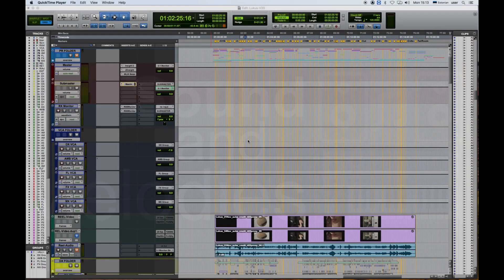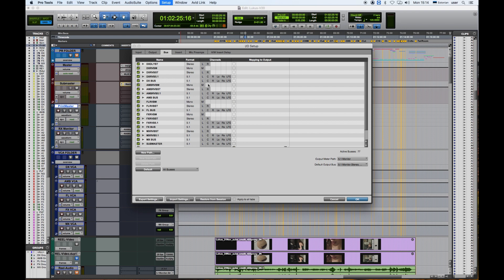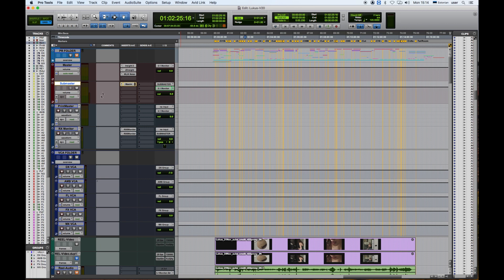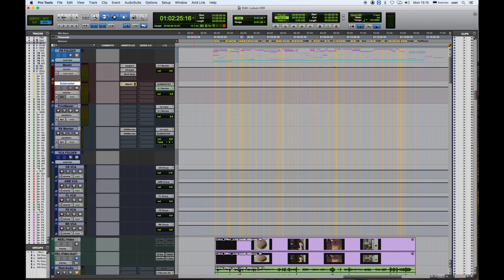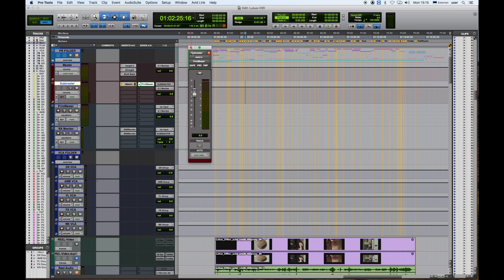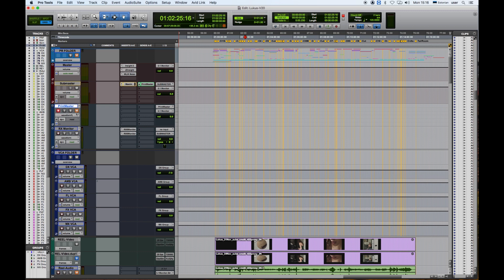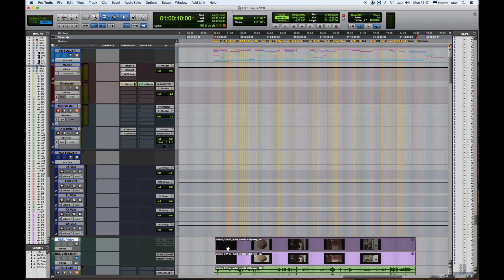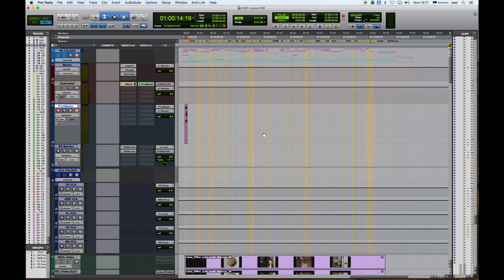Creating a Print Master in Pro Tools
Creating a final Print of audio in Pro Tools project.